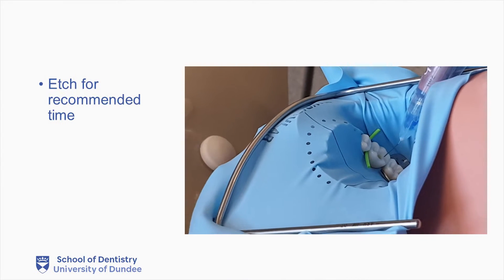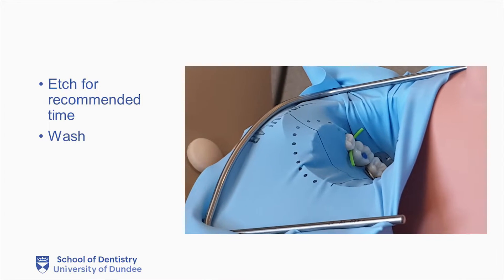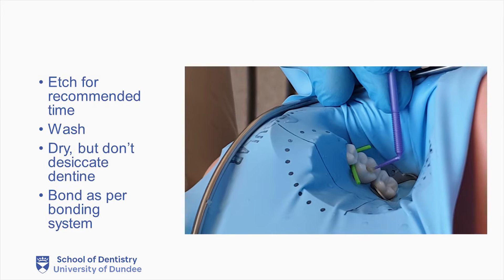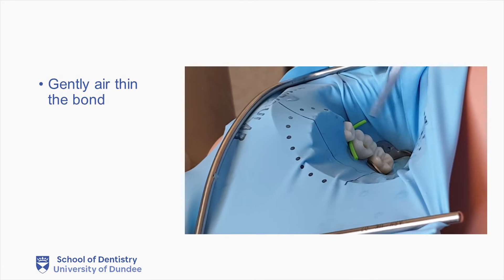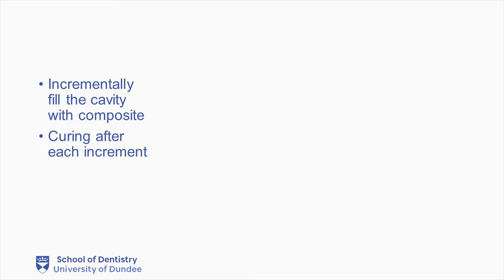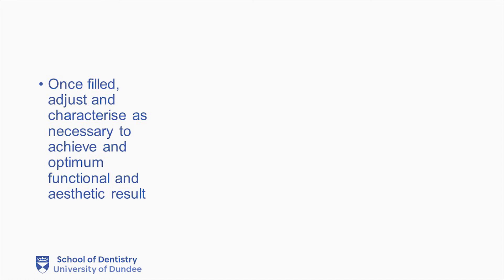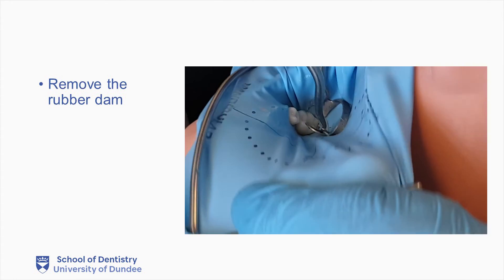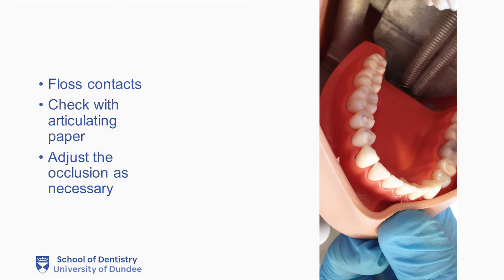How to manage the cavitated carious lesion: Part 4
This video series demonstrates a method of managing a cavitated occlusal carious lesion using the principles of selective caries removal. This fourth and final part demonstrates the restoration of the tooth we prepared.
Project Lead and Main Author:
Clinical operator
Colin Levey, Clinical Lecturer and Honorary STR in Restorative Dentistry, University of Dundee
Contributors:
Nicola Innes, Professor of Paediatric Dentistry